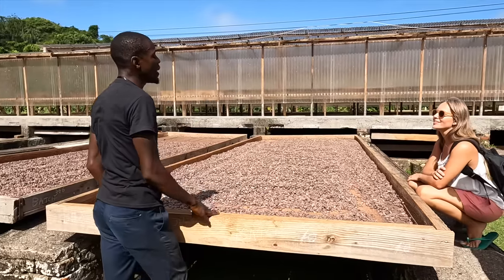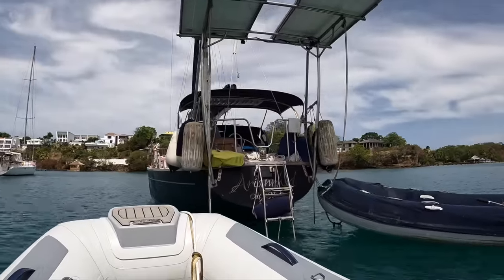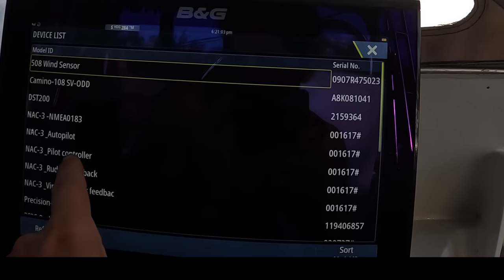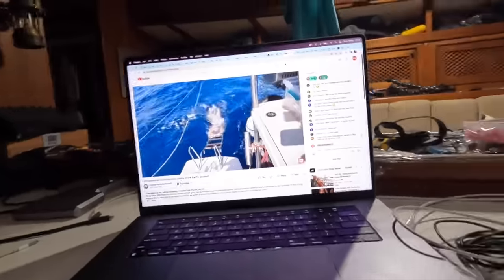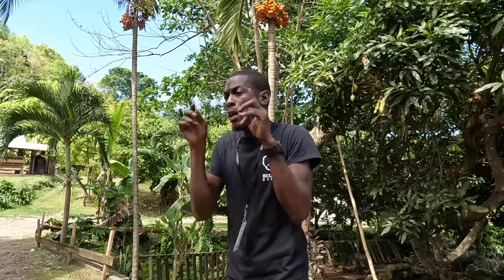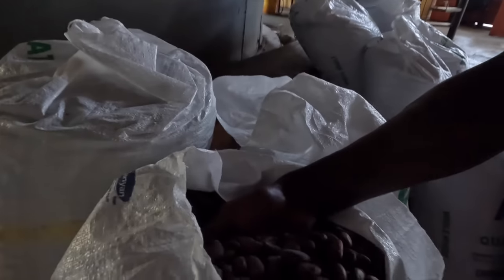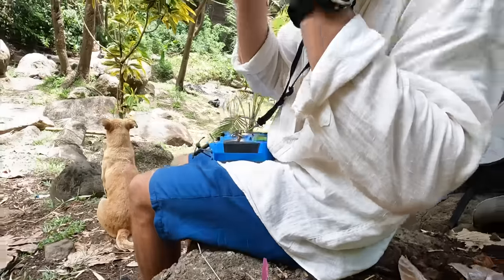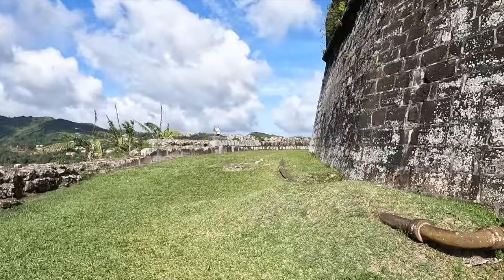⛵️ A lot of boat work + the BEST guide in the Caribbean Ep.300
A lot of boat work is starting this week! After all... after 2 years sailing the boat needs some maintenance. We took 2 days off to finally explore the Grenada Island and it was really cool.

Friends in this episode:

Episode of Dylan presenting his boat (on of the best boat tours in our opinion)

Where the boat is:
Spice Island Marine Services

We are Duca and Roberta, a Brazilian couple that during a sabbatical trip in 2016 decided to follow our dream. So, we created "Odd Life Crafting", a project composed of many smaller projects that we call seasons.
The first one was the creation of Odd Life Crafting. The idea was to build a metal boat to be able to travel the world taking our house with us, but we didn't have money for that. So, we started the next season: we built a tiny shipping container house with no prior experience in building to gain some skills to build a boat. When we were almost finished we found a boat 700km away from our hometown that was neglected for over 22 years and we spent 2 years refitting her (Season 3). The last season has been a dream coming true… we are exploring the Brazilian coast with OUR BOAT that we called Odd.. But wait? What happened to the house?

We hope to inspire others to follow their dreams.

Canon R6
Canon RF 35mm f/1.8 IS Macro STM Lens

Flex clamp

Handy recorder Hn4

Drone DJI Air 2S
Drone DJI mini

🎶 All the musics we use are from a platform called Artlist.